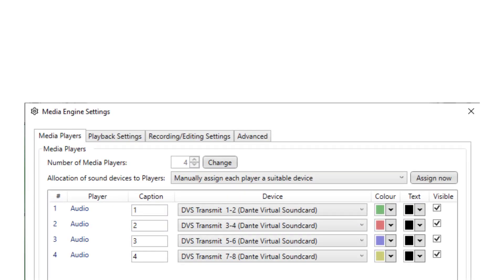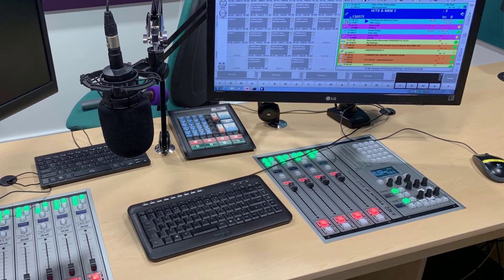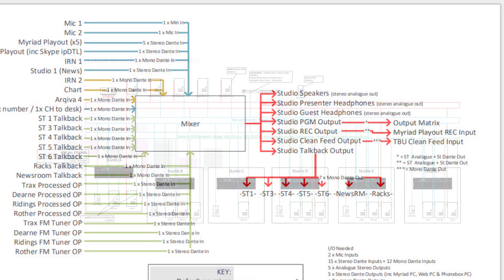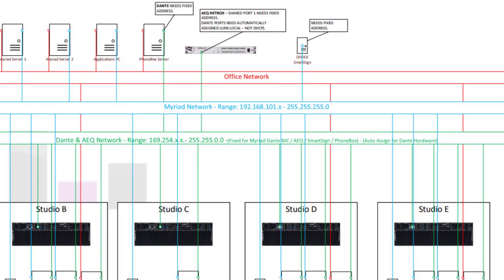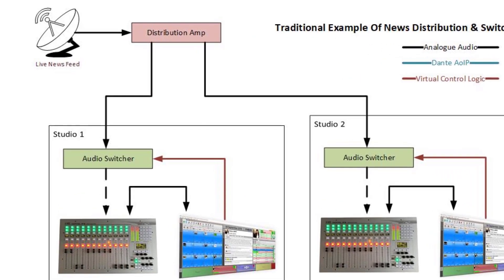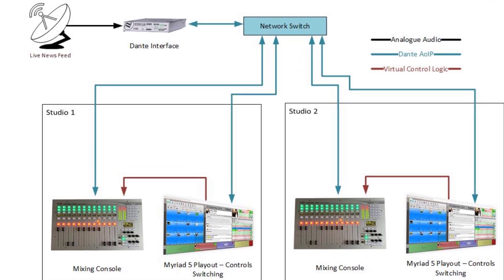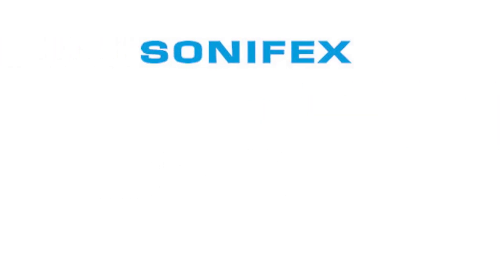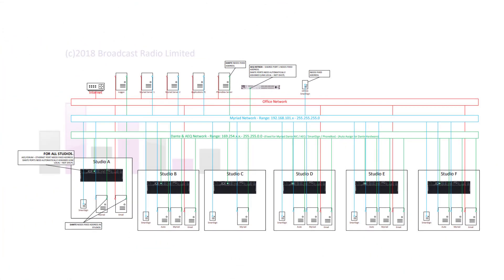AoIP Based Studio Solutions Using Dante Enabled AEQ Solution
This short video gives you an introduction to how we have worked with AEQ, Sonifex and other manufacturers of Dante enabled AoIP products to innovate the way we approach studio design projects.